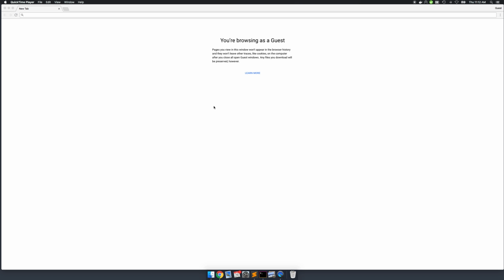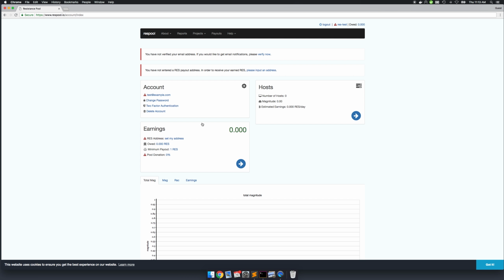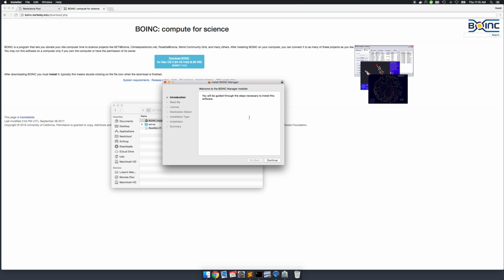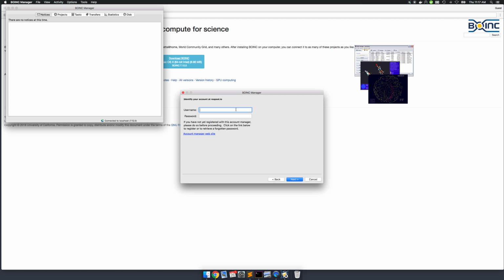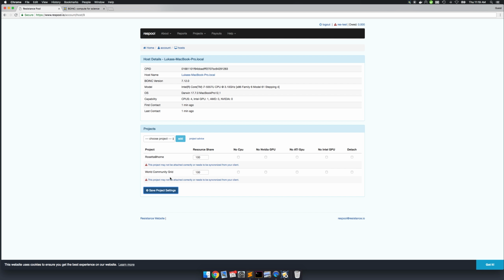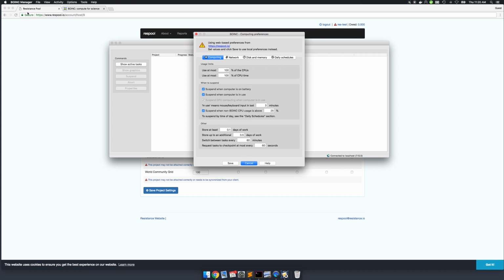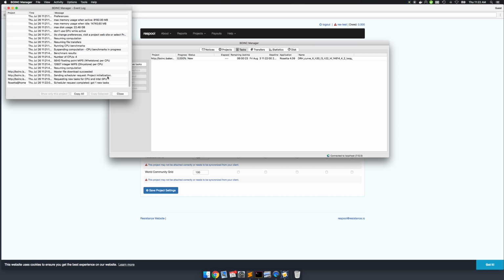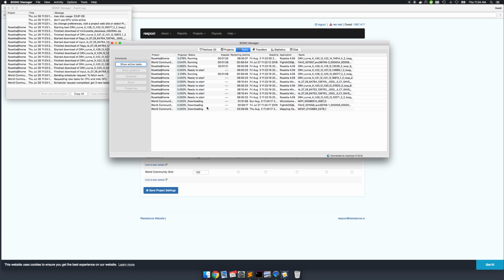How to Join the Resistance Pool and Start Earning Proof of Research Rewards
This video will show you how to join the Resistance pool, install BOINC, and start contributing to ongoing scientific research projects in exchange for block rewards.

Welcome to the Resistance Pool instructional video guide.

In this video, I will demonstrate how to create a Resistance pool account, how to install BOINC, and how to connect the ResistancepPool to the BOINC client to start earning Proof of Research rewards.

The first step is to visit the Resistance pool website respool.io. Next, click on the sign-up tab, enter an email address and research username, bearing in mind your research username will be publicly visible.

Finally, enter a secure password, verify the CAPTCHA,  then click register. Please keep note of your research username. Now that you've successfully registered log in below.

The next step is to download the BOINC client. To do this, visit the official BOINC website boinc.berkeley.edu and download the correct version of the client for your operating system once the download is complete, you need to unzip the file and run the blank installer.

Use the default configuration.

It will take a few minutes to install. Once it does, go ahead and finish the installation process and the BOINC client will start.

Since we aren't going to be solo researching, close the project manager that pops up when you open the blank application. It's easier to use the advanced view, so click view advanced view

The first thing you'll want to do is link BOINC to your respool account.

To do this, go to Tools, Use Account Manager and enter the respool.io URL. Click Next, and the BOINC client will reach out to the respool site and ask you to login  At this point, type in the research username and password you created earlier and click the next button. If you've entered the correct credentials, it will connect successfully. Click finish

Now that you're connected to the pool you can attach your projects. To do this, go back to the resistance pool site and refresh the page you'll notice now that the number of hosts is set to 1 instead of 0. We can click on this host pane to view more information. You can now see that my MacBook Pro has been registered on the site. If we expand this tab, we can see information about this host.

Now it's time to go ahead and add projects that you can start researching on. For this demonstration, let's add both project Rosetta@home and World Community Grid. Once added, click Save Project Settings.

You'll notice an error message pops up. To resolve this, you'll need to go to the BOINC client and have it sync a couple more times with the Resistance pool. You can do this by clicking Tools Synchronized with respool.io.

Go to the project's tab. You will see that there are two projects currently listed. These were pulled from the Resistance pool website once they were added.

Sometimes it takes synching multiple times before the error message will disappear from the site, in fact, it can take up to 24 hours.

You might notice that nothing is happening onscreen, that's because the BOINC manager is currently paused, you can fix this by clicking Preferences in the BOINC manager and configuring these settings.
This current pause occurs by default as the BOINC manager is set to suspend researching when the computer is in use. Uncheck this box and configure these options to suit your requirements.

Sometimes you'll need to play with the settings a little before they work correctly. If the problem persists, go to Tools and click on Event Log. You'll notice here that it says “suspending computation, CPU benchmarks in progress.” this means that it's running CPU benchmarks to determine how well your current processor is working. Once this finishes BOINC will start working.

Eventually, once everything's configured correctly, the tasks will begin to download, and your computer will start crunching numbers and be contributing to important research projects. You'll notice that both Rosetta@home and World Community Grid have already shown up and the computer is now downloading the tasks before doing research.

Now, synchronize, once more with respool.io The error messages on the page will soon go away, You can see this error message disappear, but this one must still be downloading so this might take a little bit longer, eventually both of these will go away.

Now that the tasks are running you will start earning Proof of Research rewards. Once completed these tasks will be pushed to the resistance pool server and you will see your resistance balance increase. In the next video, we'll walk you through how to claim your resistance tokens.